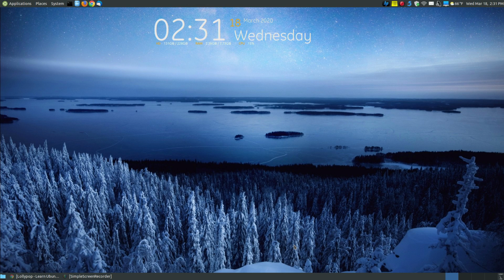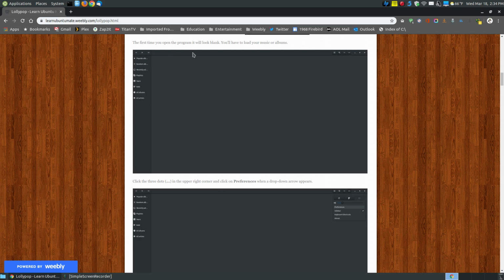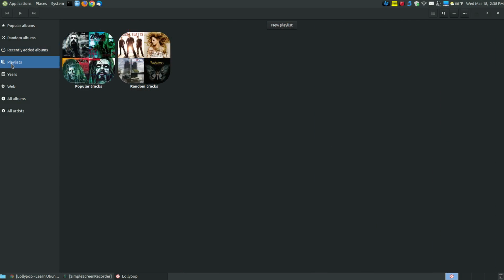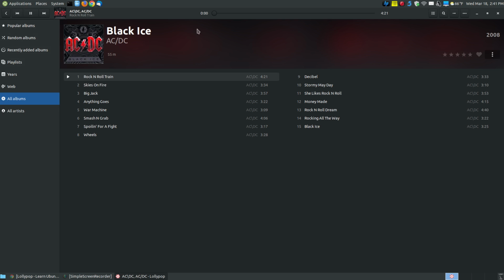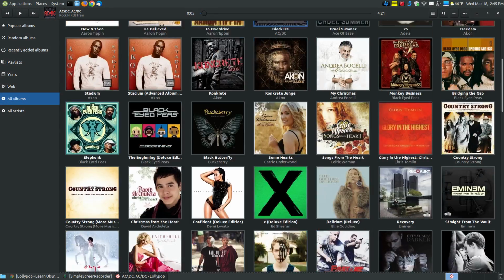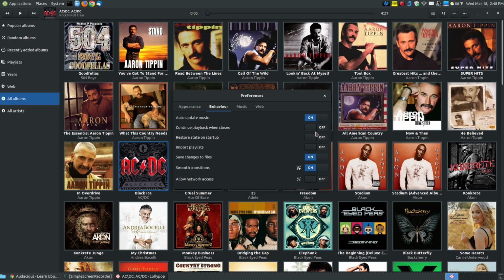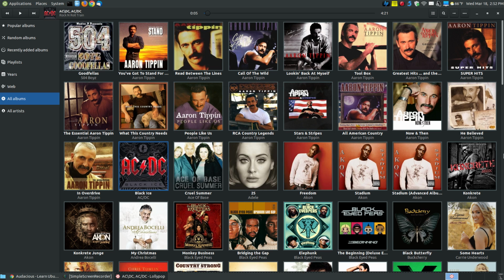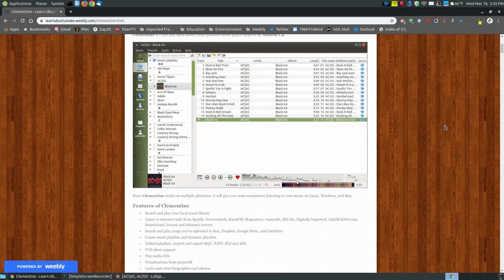Lollypop Music Player for Linux Users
In this video I review a graphical music player for linux users. Lollypop allows you to select the albums on your computer via the album art. I have additional info and instructions on my website.